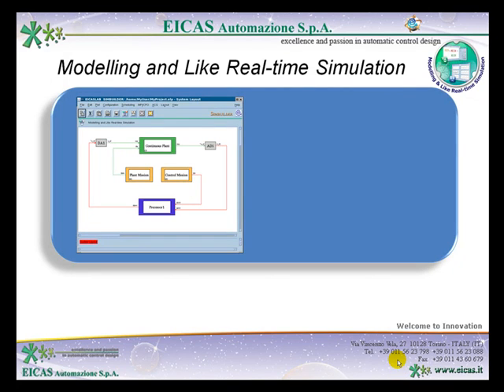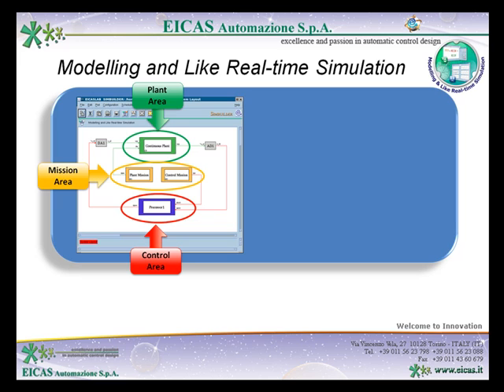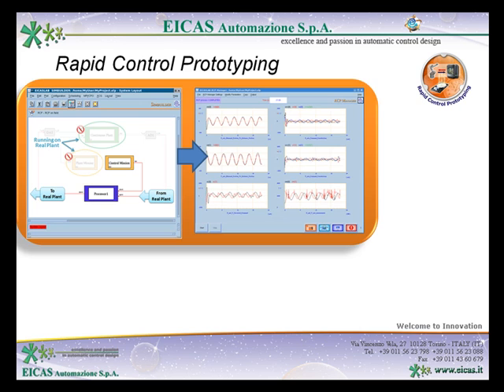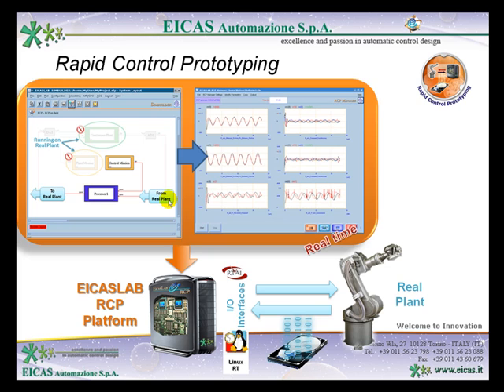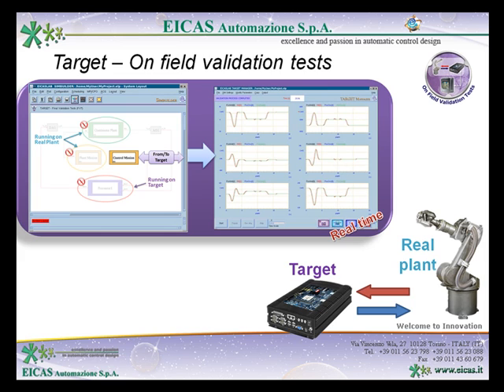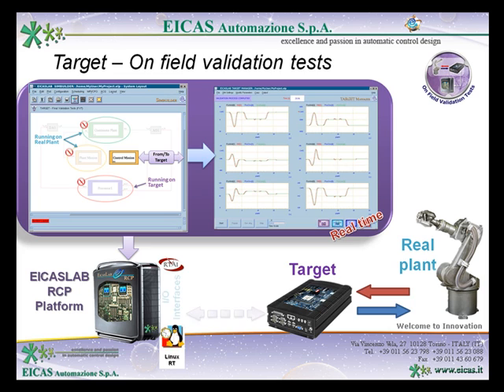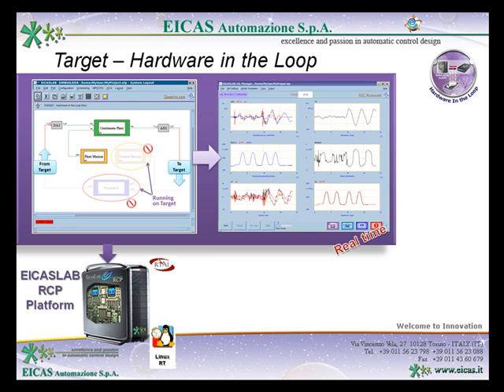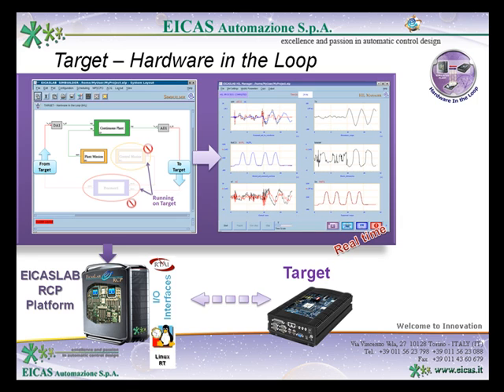EICASLAB & ERIKA Enterprise: Rapid Control prototyping - Fundamentals - part 2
This video is the third webinar about the code generation tool EICASLab using the ERIKA Enterprise RTOS implementing the OSEK/VDX API. In the video, an introduction about Rapid Control prototyping is explained. The system is applied on the Amazing Ball, a Ball and Plate system powered by Microchip dsPIC33, Servo motors, touchcreen, and Ethernet connection.